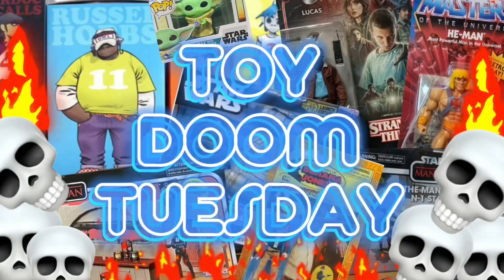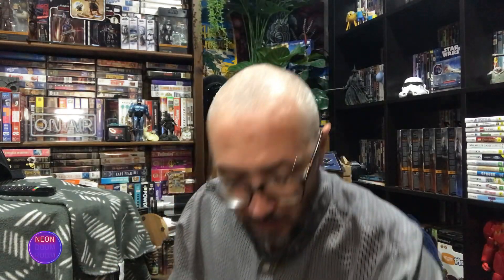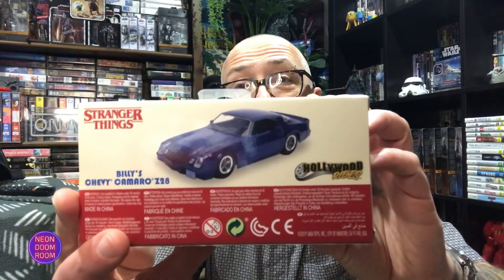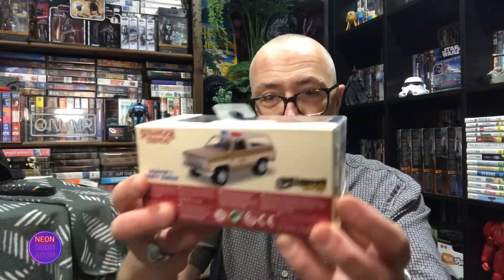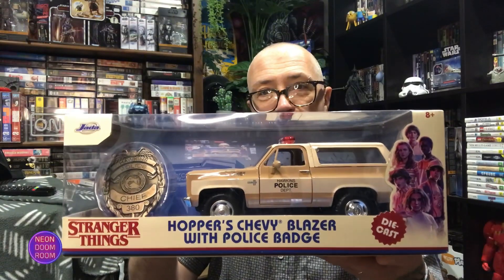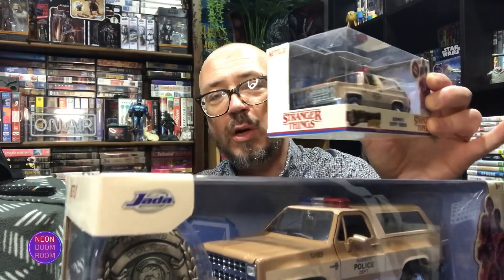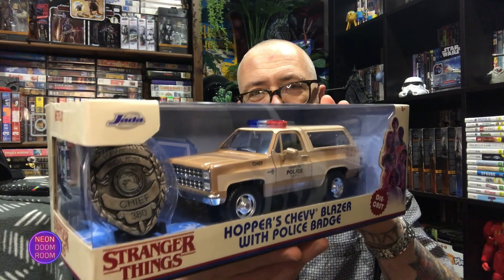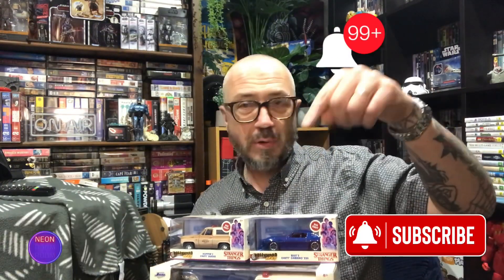TOY DOOM TUESDAY Ep#24 Stranger Things die cast!!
Welcome to another TDT!

Today I show off three die cast vehicles from the ever popular and totally nostalgic Stranger Things Netflix TV show.

These vehicles bring me so much joy.

So let’s look at them!

Appreciate all the support as the channel continues to grow.

Know someone who likes this kind of content?

Send them the link!

Let’s share our love of physical media and collecting and keep those conversations flowing.

(mostly reels)

Neon Doom Room is also on Facebook!

For the time being, videos will release once a week and we will be discussing everything to do with toys, DVD’s, VHS, games and gaming systems, CD’s, vinyl, books and magazines, autographs, thrift store/opp shop hunting, amazing finds, aspects of my collection and all the stuff in between.

There is a lot to talk about and plenty of time to do it, so stick around if this interests you and let’s see where this YouTube journey takes us.

The nostalgia is strong in all of us.

Support what you love by following others with the same passion on YouTube and other social media platforms and let’s make collecting fun!